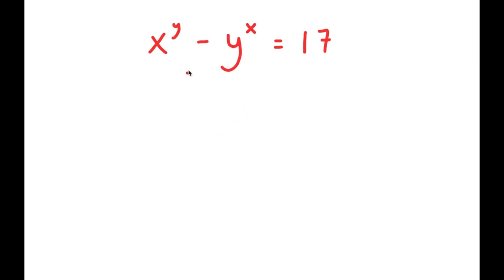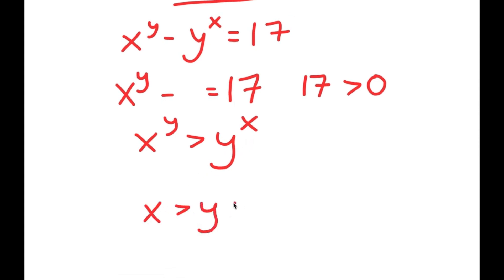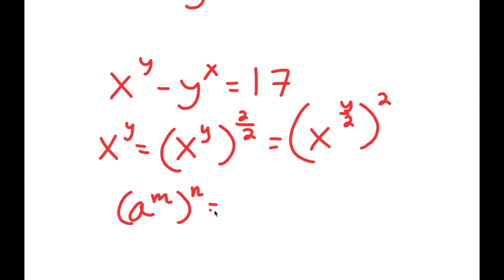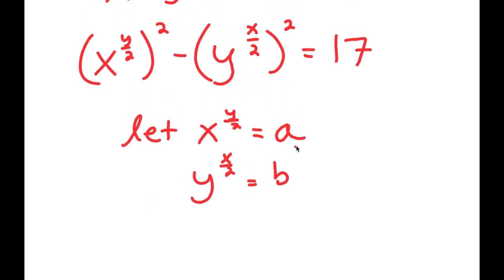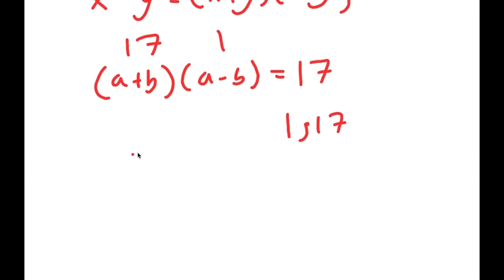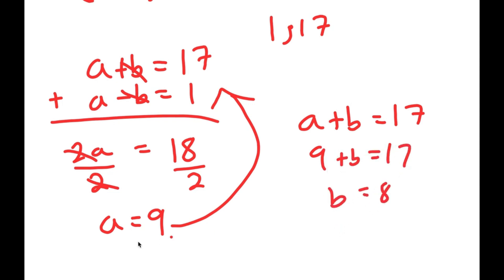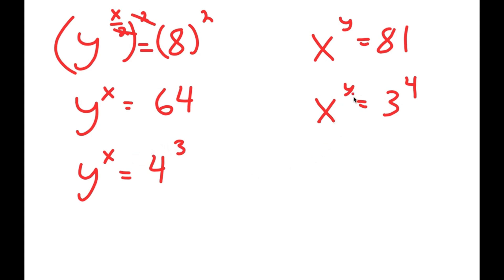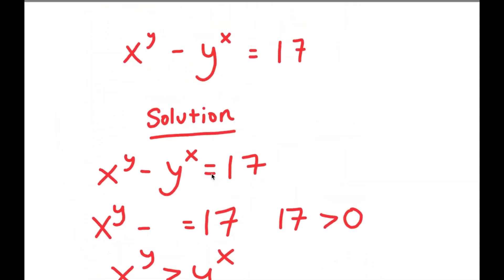Harvard Failed To Solve This | A Challenging Olympiad Problem